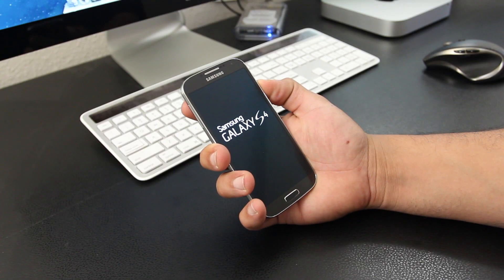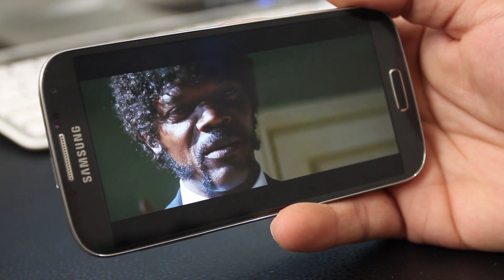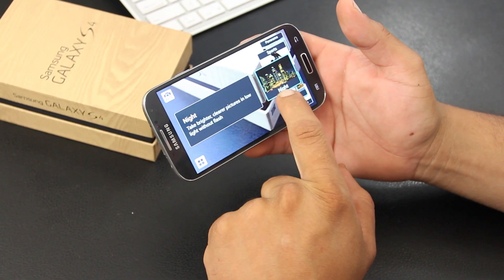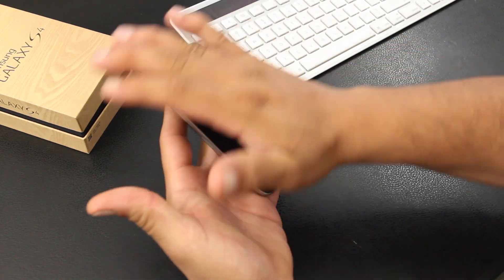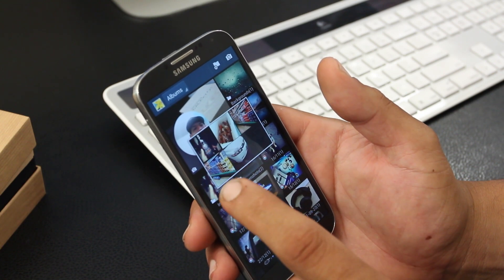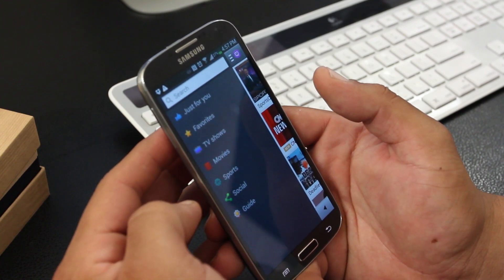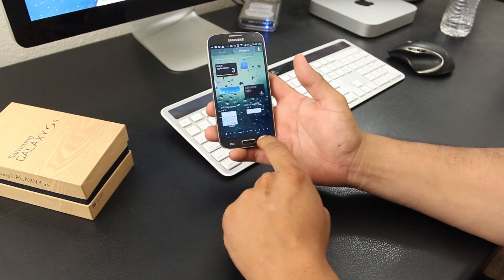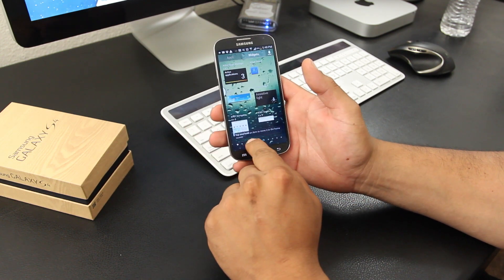REVIEW: AT&T Samsung Galaxy S4